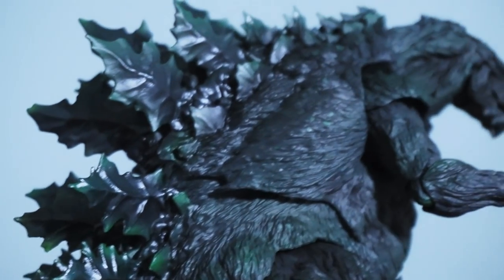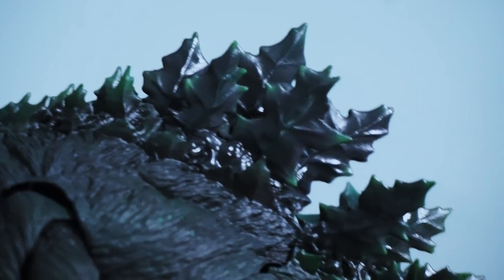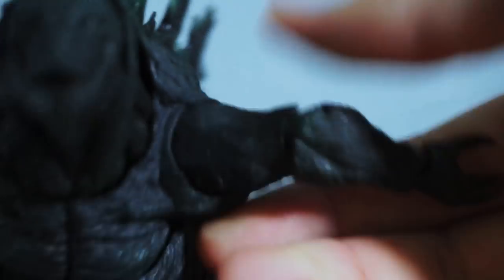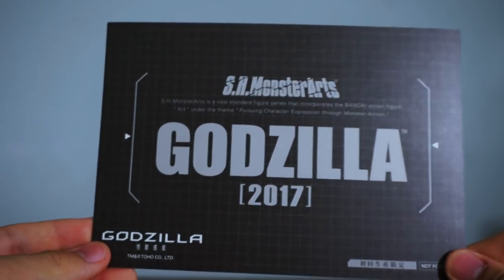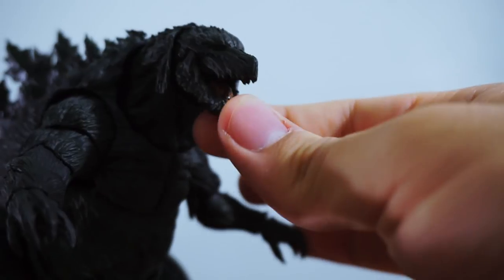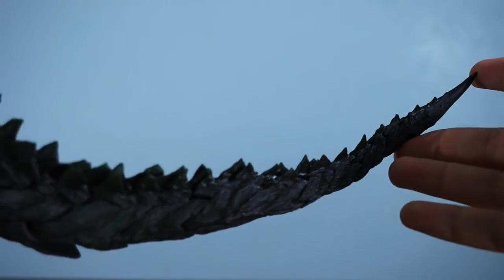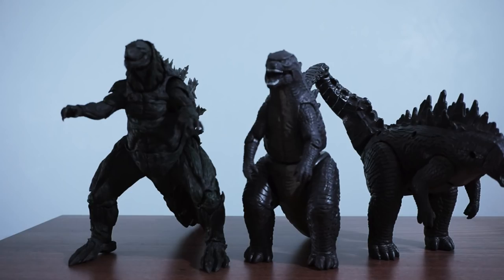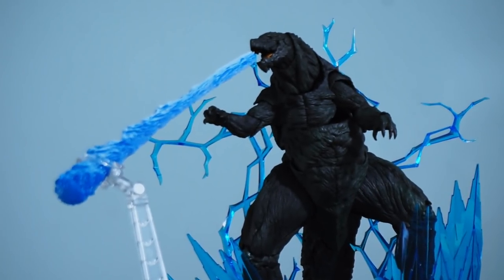S. H. MonsterArts Godzilla 2017 Figure Review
Been wanting to get my hands on an S.H. MonsterArts figure after years of meddling with Neca Godzillas. Figured this guy was a good starting point for me.